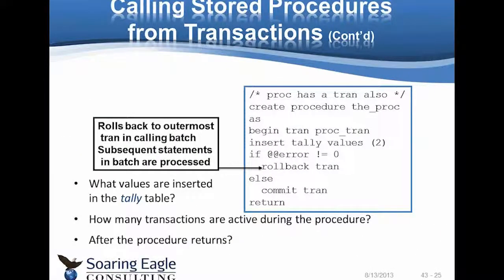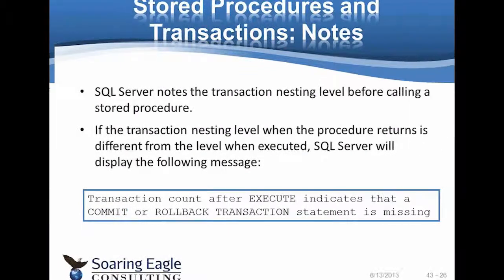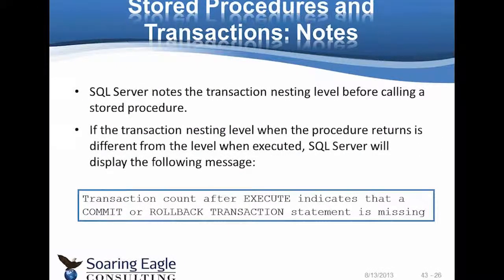Stored Procedures Webinar - Part 4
Soaring Eagle Consulting presents another chapter in the Stored Procedures series - Chapter 4. It covers execution, procedure, examples of everything, and more.